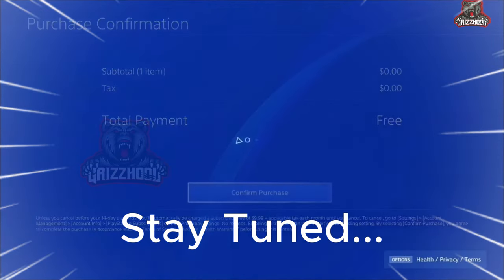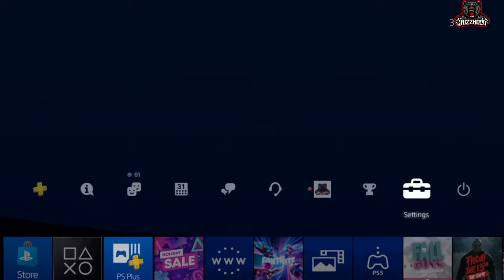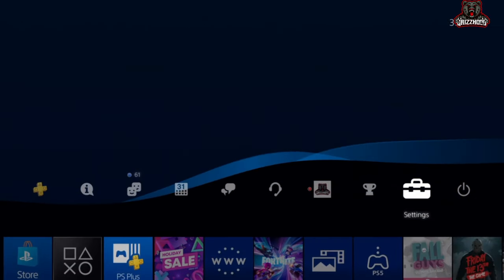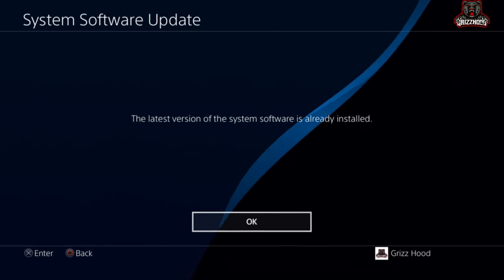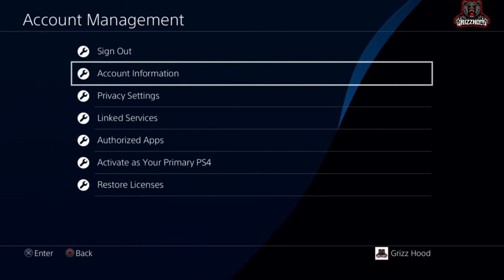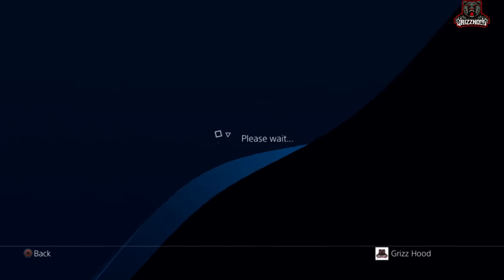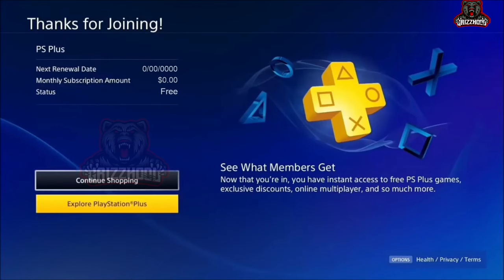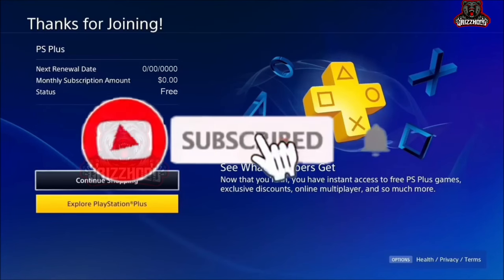How to get free PS Plus on PS4 *Unpatched*